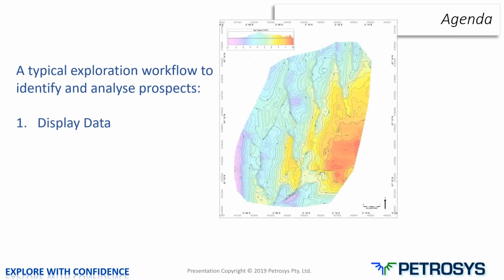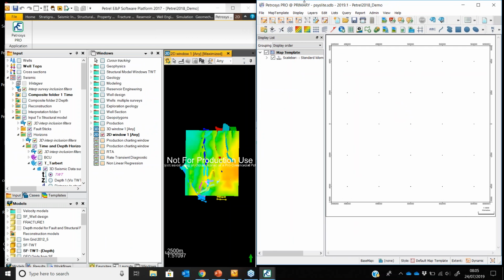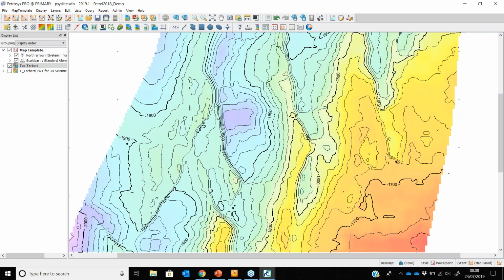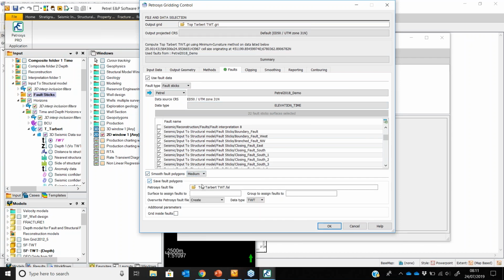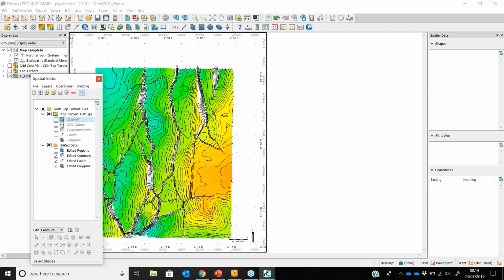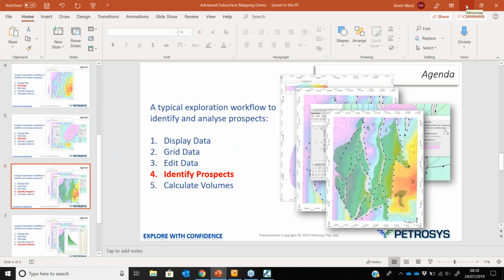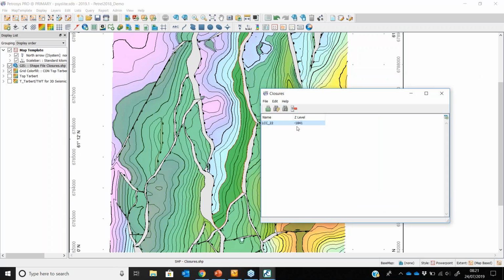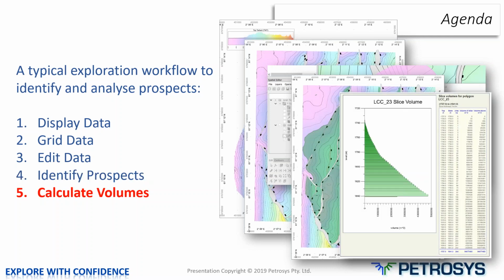Webinar: Advanced Subsurface Mapping in Petrosys PRO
Explorationists need to be able to create, refine, analyse and present subsurface maps with ease and efficiency. Join this webinar as we follow a typical exploration workflow to show why Petrosys PRO is preferred by geoscientists who have to display their interpretation data; create grids of their data in faulted horizons; make edits to their surfaces to include their technical knowledge; identify prospects and then calculate the volumes of those prospects.